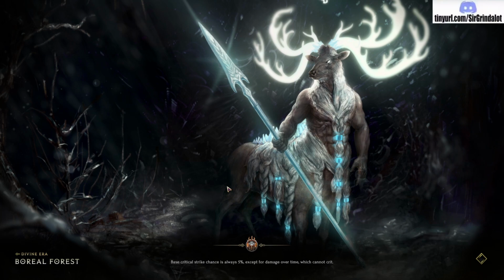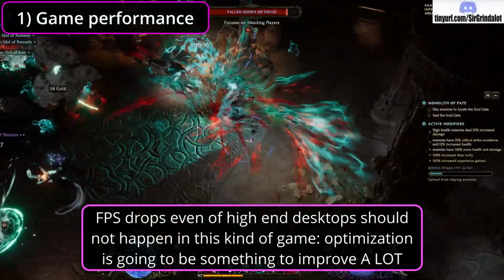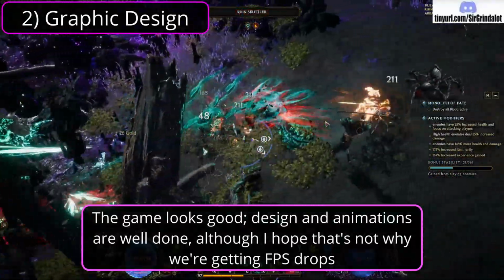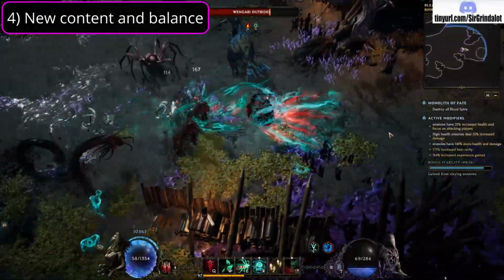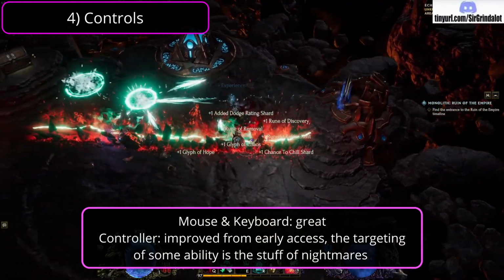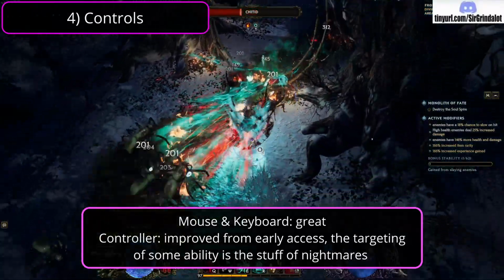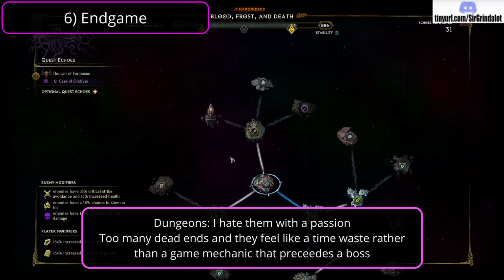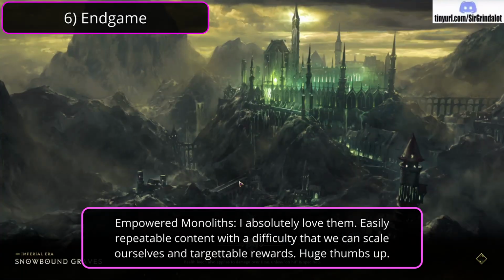Last Epoch: the Good, the Bad, the Questionable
0:00 intro
0:31 game performance
2:16 graphics
3:32 audio
4:11 new content & balance
5:26 controls
6:17 campaign
7:49 endgame
9:28 closing thoughts